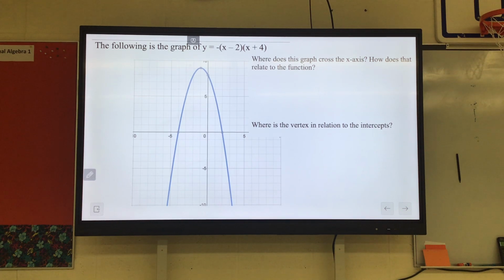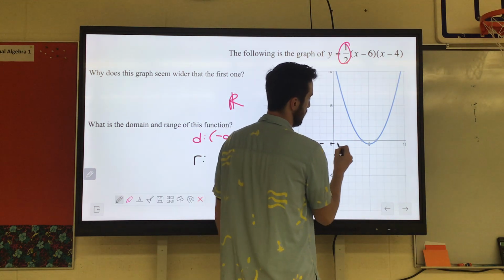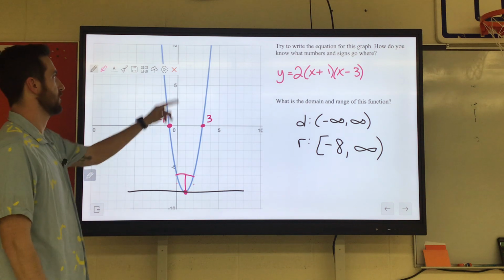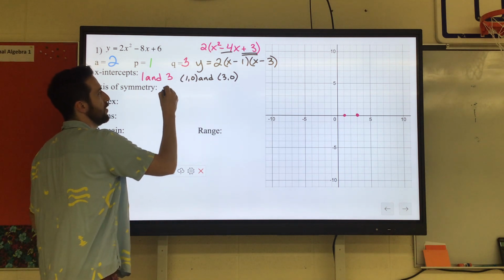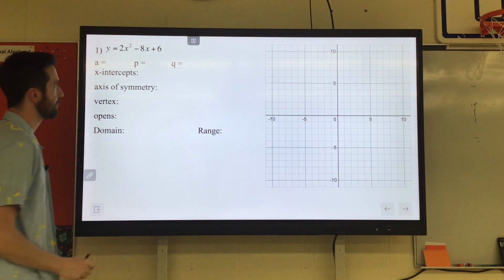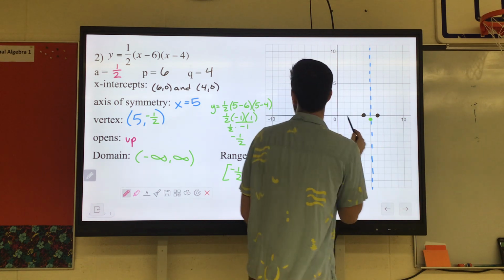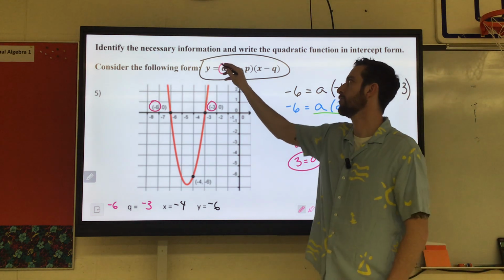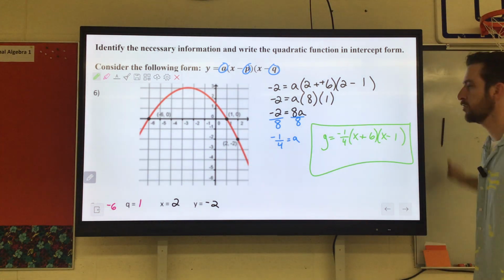A2 0202 Graphing Quadratic Equations in Intercept/Factored Form